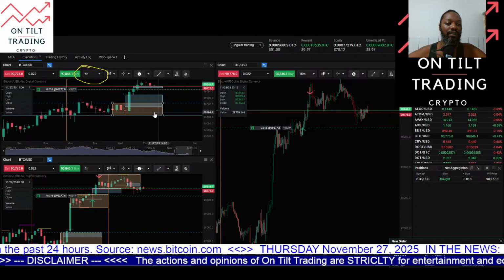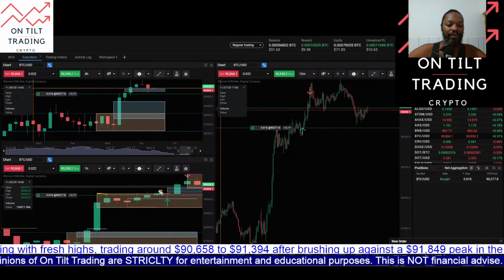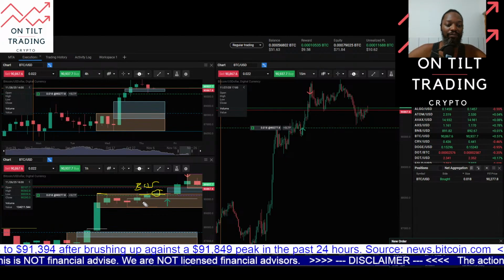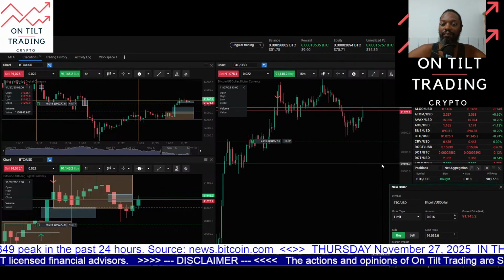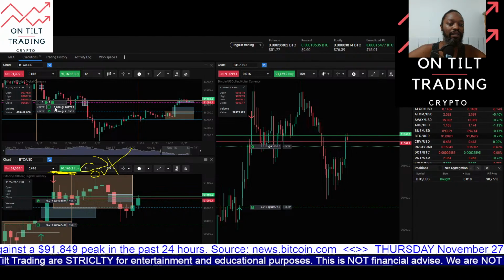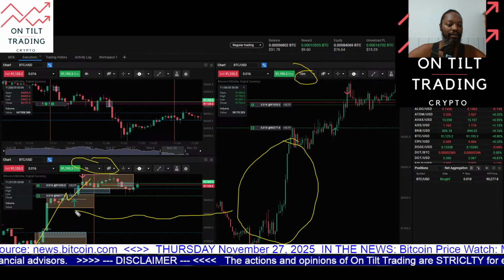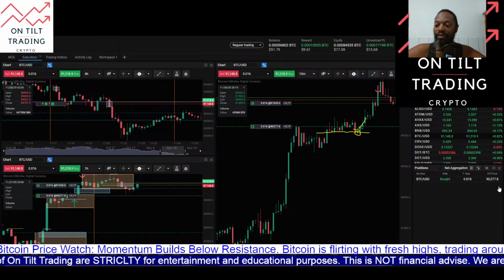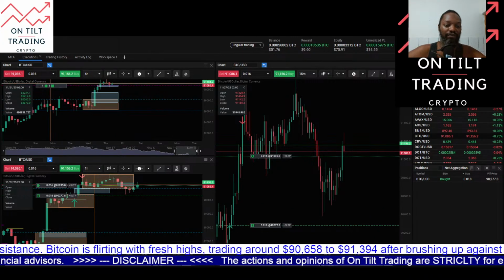Live Crypto Market Analysis and Trade Strategy New York AM 11/27/25